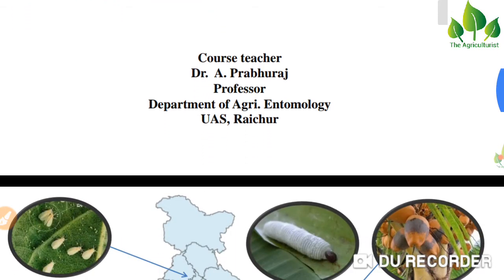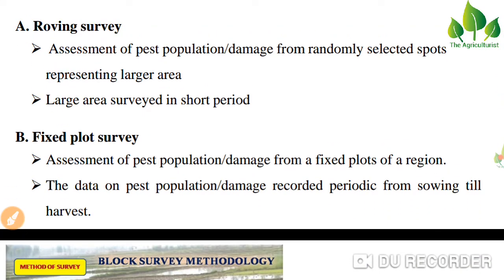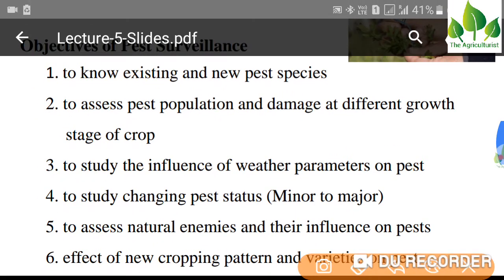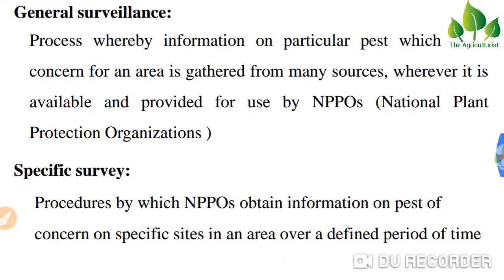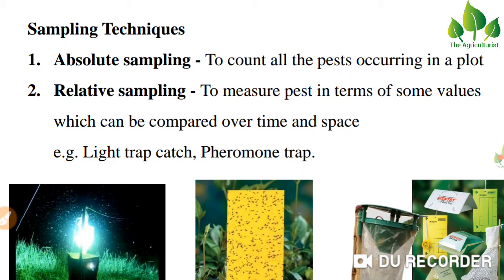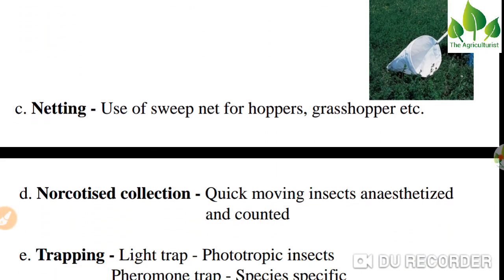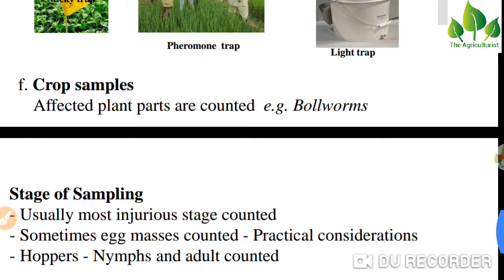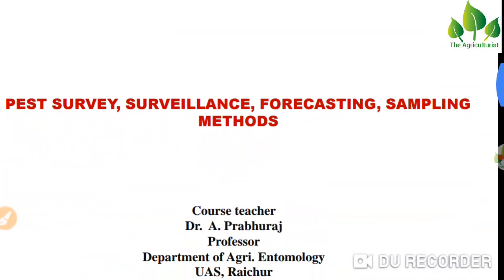Pest Survey, Surveillance ,Forecasting And Sampling Method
Hello guys

Slide credit @ dr. A prabhuraj.professor,
UAS, Richur .

The Agriculturist